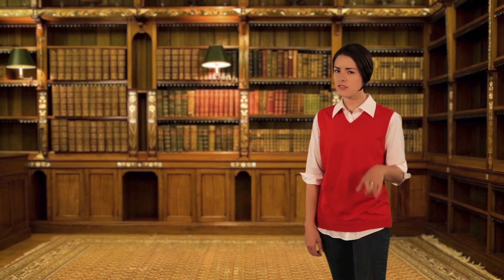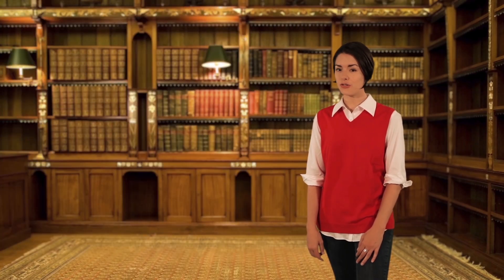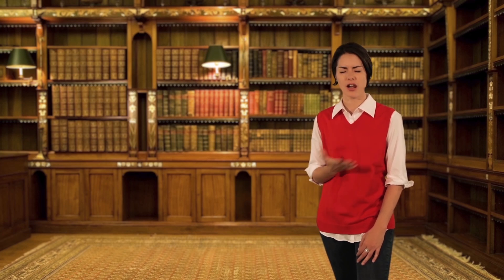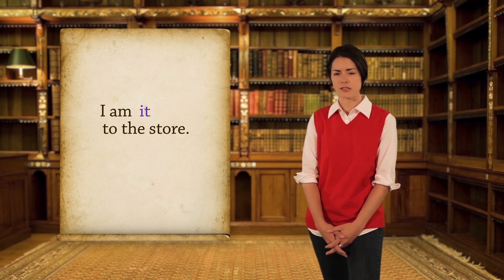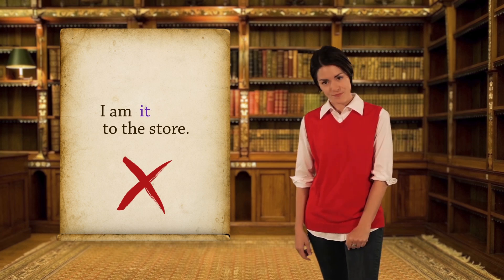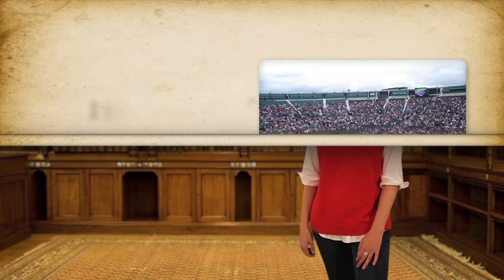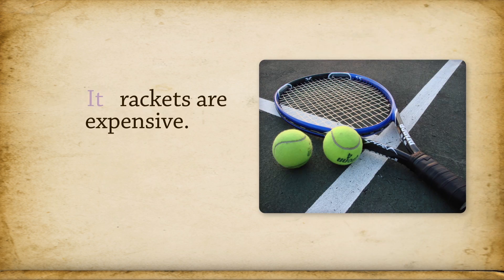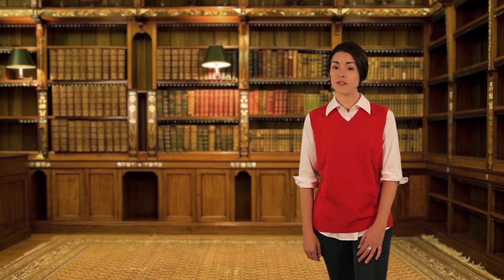What are Nouns? English Grammar for Beginners | Basic English | ESL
You've all heard that a noun is a "person, place, or thing."  But sometimes it gets a little harder to tell.  Here's a simple trick to try: the "it" test.

You have great ideas. But no one will know about them if you can't communicate effectively! Our series of English Grammar Basics will help you brush up your language skills. People will pay attention to you ideas - not your grammar mistakes. Feel more confident about the SAT and the ACT. Great for homeschooling, English as a Second Language (ESL) and studying for the TOEFL, too!

We Recommend:
Strunk and White (short and a classic)

Eats, Shoots & Leaves (funny! On punctuation)

Word Power Made Easy (vocab building)

Grammar Girl: Liliana de Castro
Written by Charity Hume

Creative Commons picture credits:
-Eiffel Tower
Author Benh LIEU SONG

Author badtaste.it

Author Vladsinger